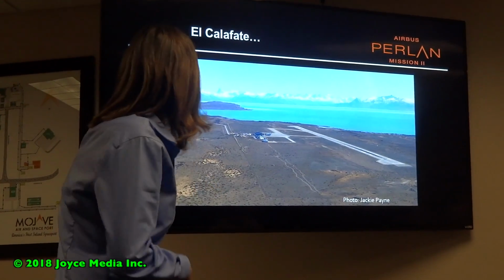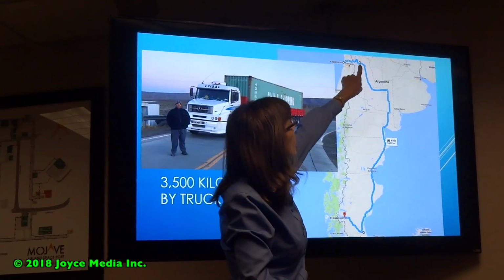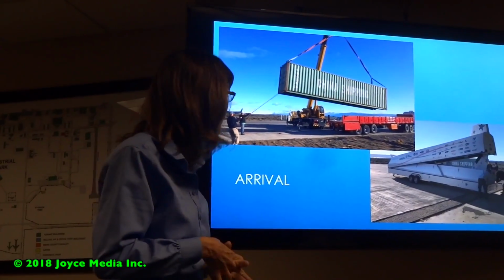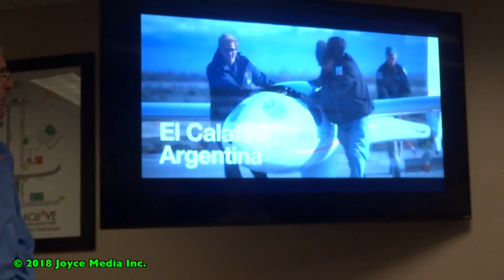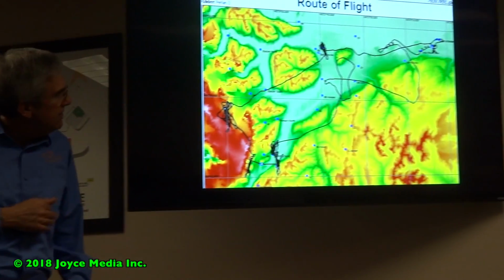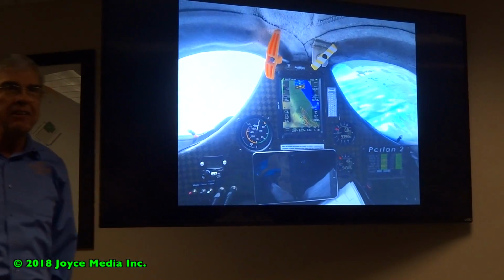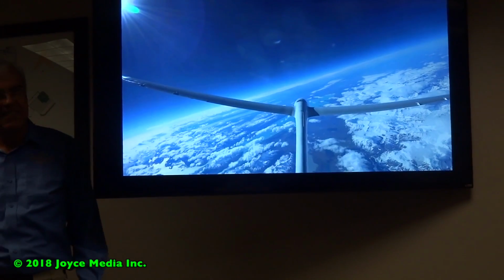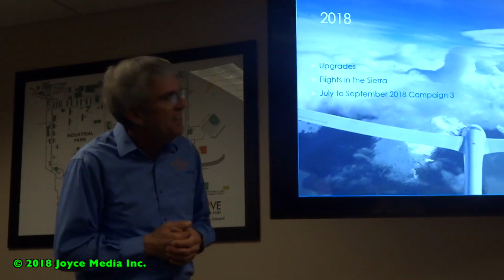20180120 • Perlan 2 And Patagonia Beauty Part 2 • 93560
Part 2 of last weeks video about the perlan 2